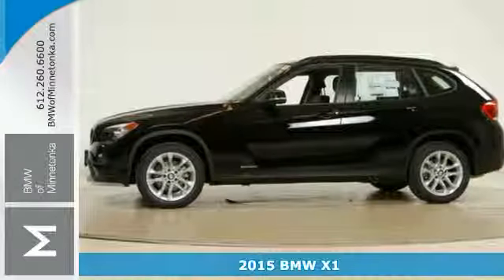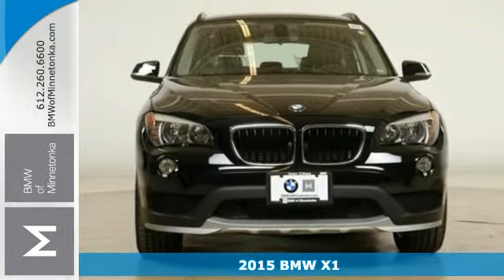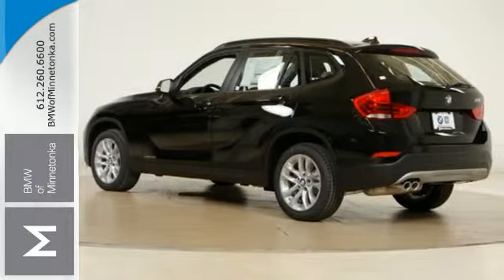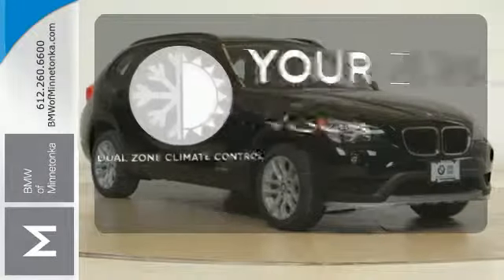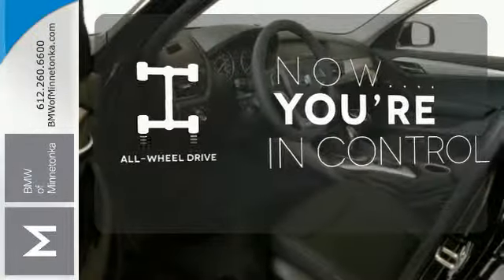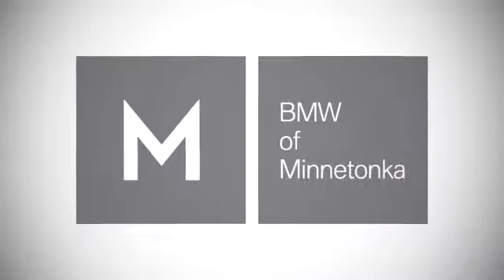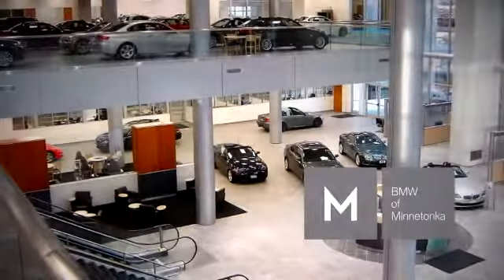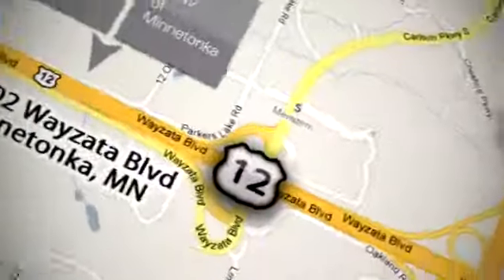2015 BMW X1 Minnetonka Minneapolis, MN Y34687 - SOLD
Year: 2015
Make: BMW
Model: X1
Trim: AWD 4dr xDrive28i
Engine: 2.0 L 4 Cyl. Cyl.
Color: Jet Black
Interior: Black
Stock #: Y34687
VIN: WBAVL1C57FVY34687

Address:
15802 Wayzata Blvd